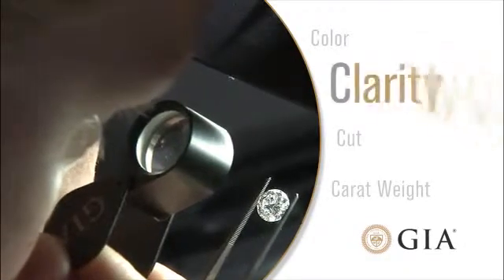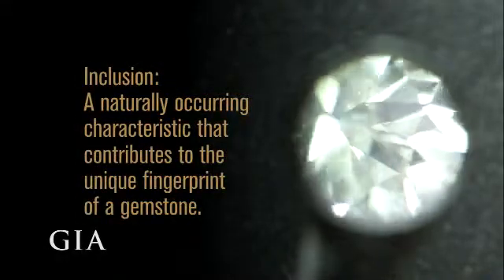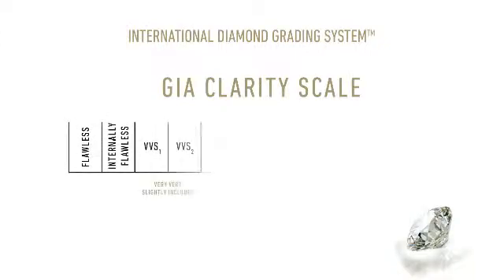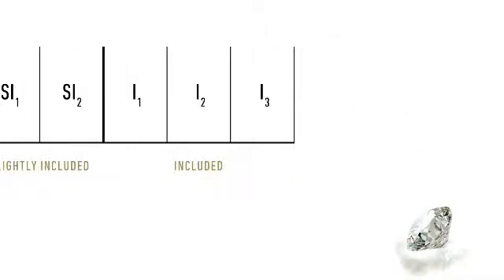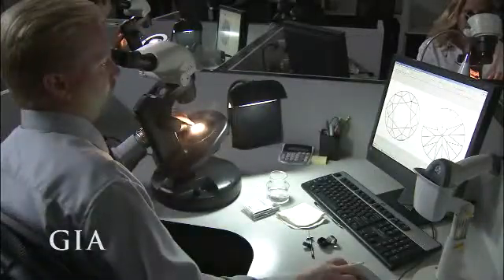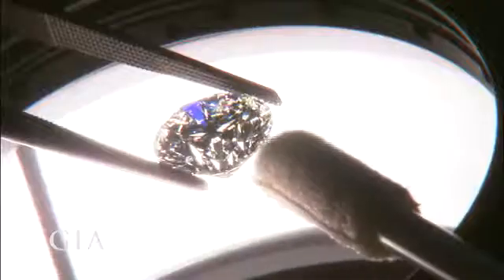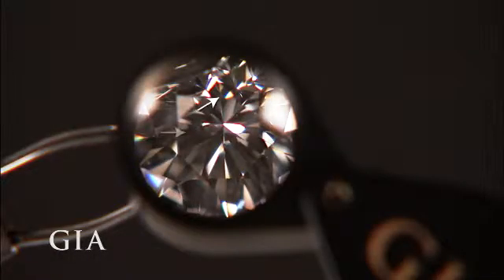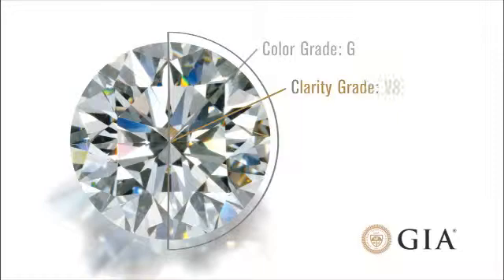GIA Clarity (klarhet) på diamanter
GIAs 4 C för diamanter, detta avsnitt behandlar diamanters klarhet.

Graderingarna är
F
IF
VVS1
VVS2
VS1
VS2
SI1
SI2
I1
I2
I3